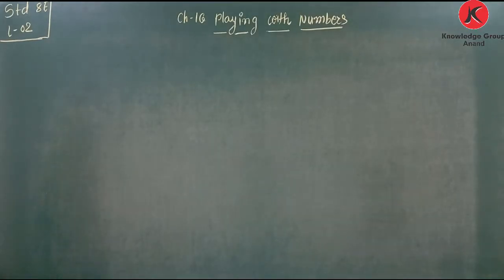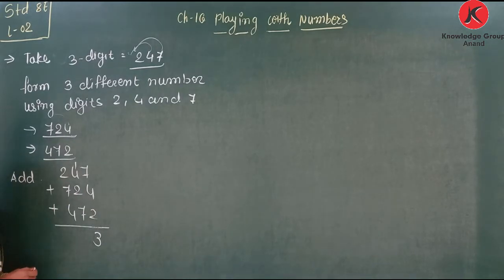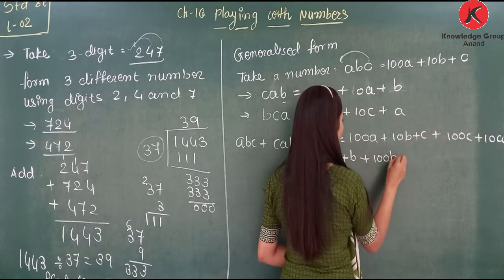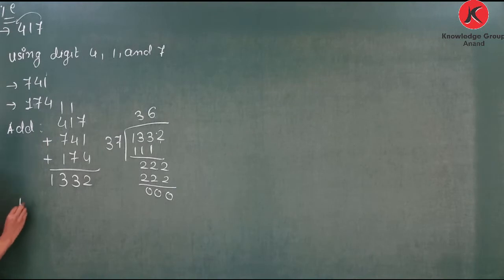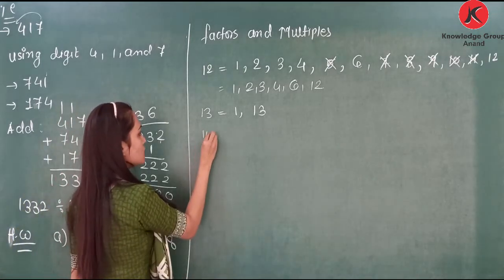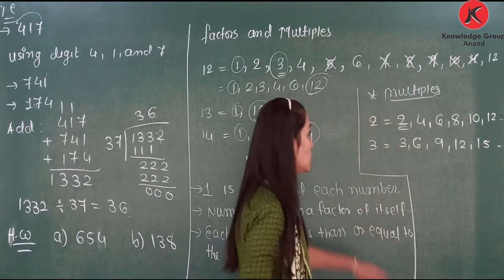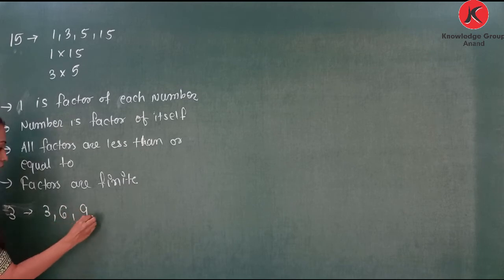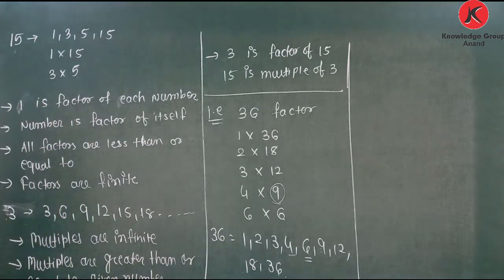Class 8 Eng. Med Maths Ch - 16 Playing with Numbers